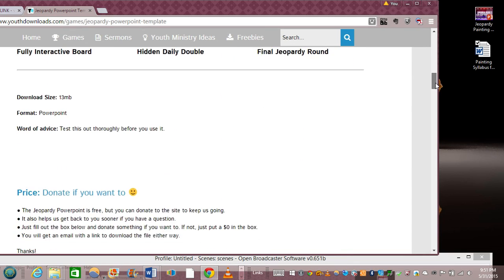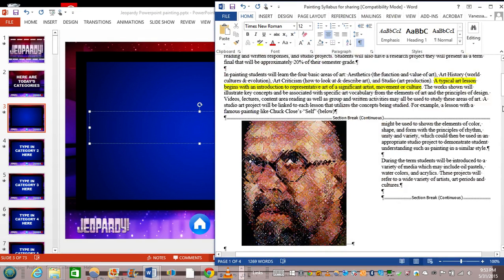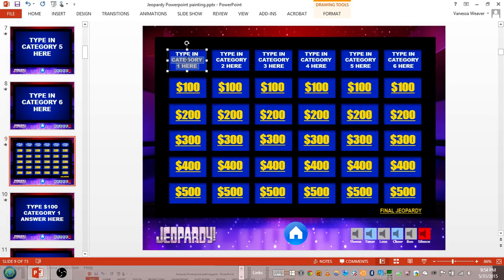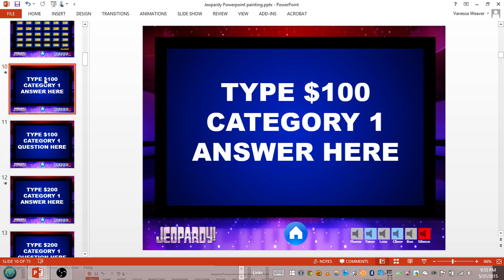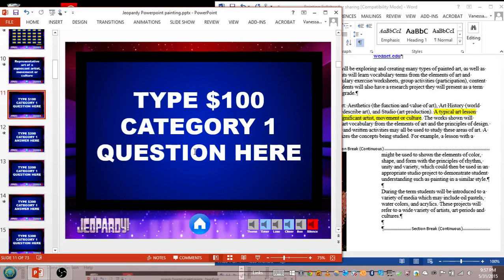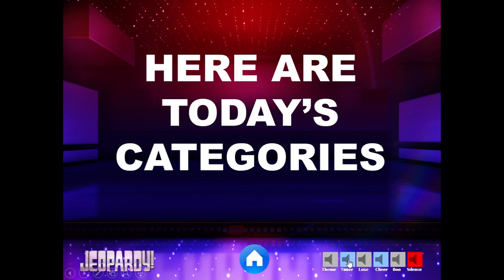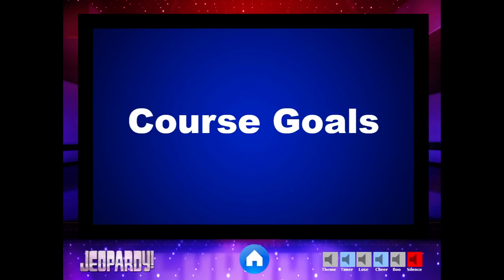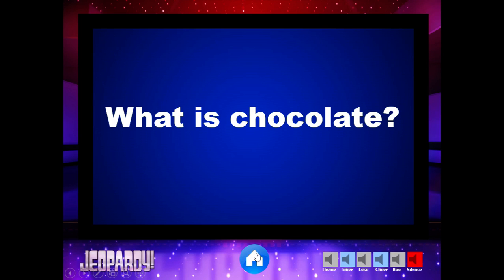Jeopardy Game PPT Template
Find a good free Jeopardy Game Powerpoint Template to download and use!